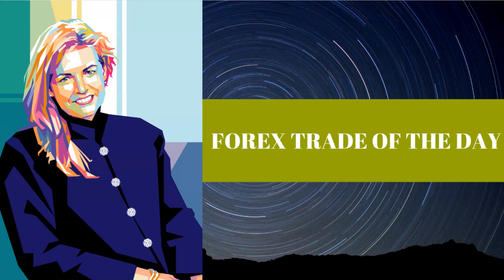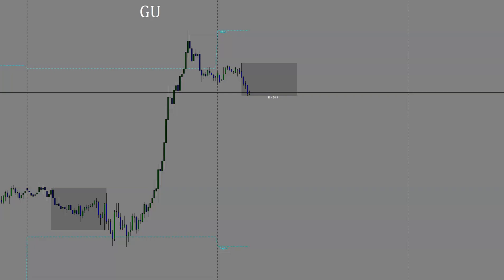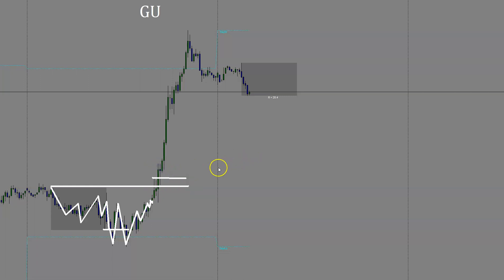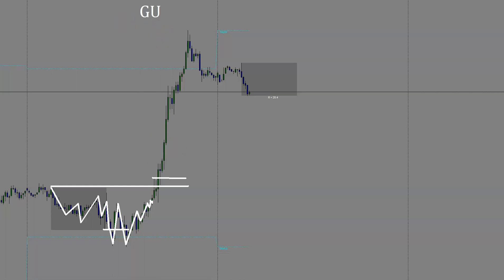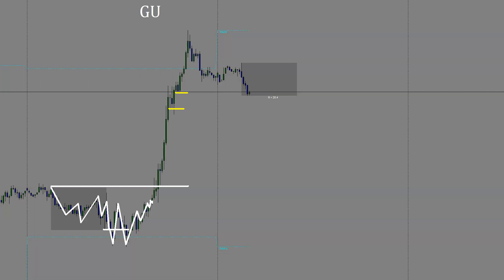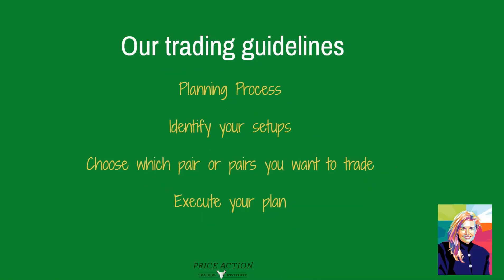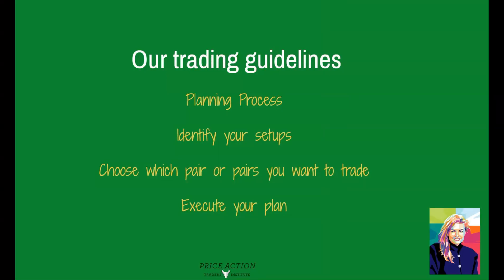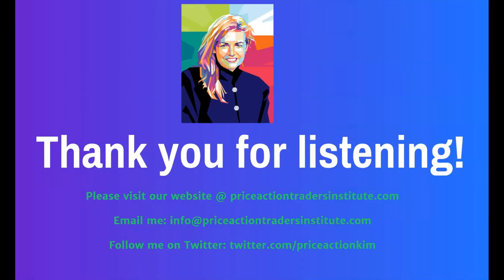Forex Trading the GBPUSD for +92 pips in the NY session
How to Trade Forex 2019 | Daily Forex Market Review and Trade Analysis

Today the GBPUSD gave forex traders a big run of +92 pips ! during the NY session starting on the NY stockmarket open

📌 Check out our 2019 online forex trading course, Command Your Trading